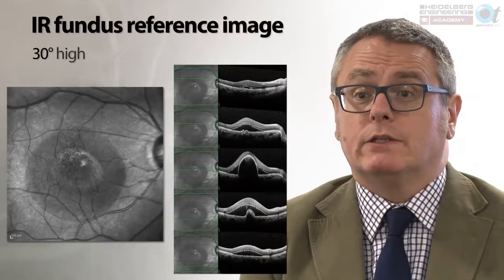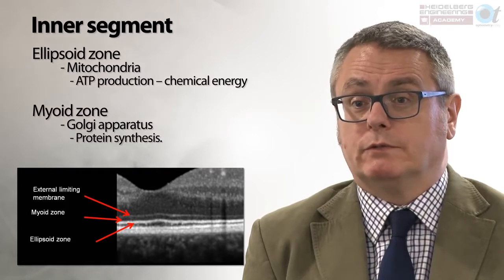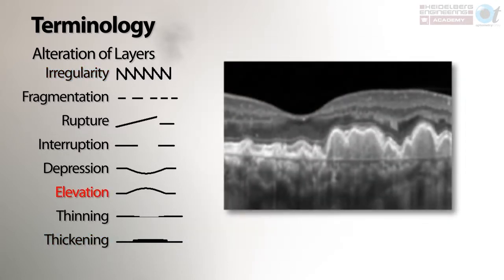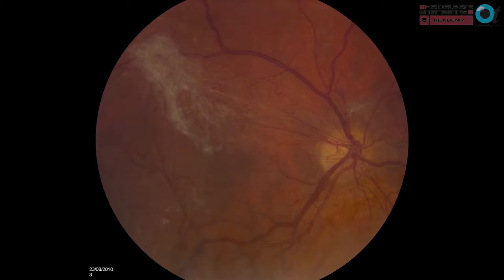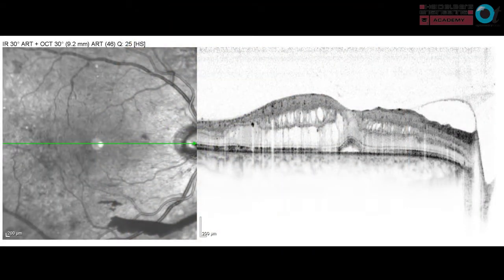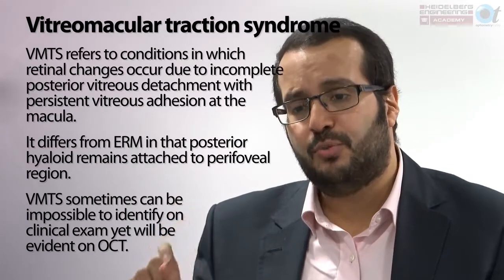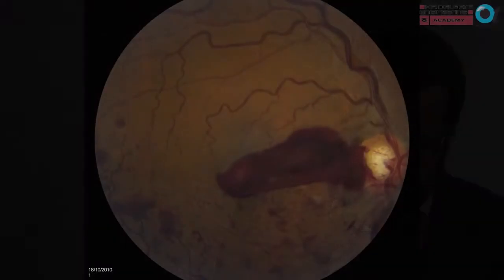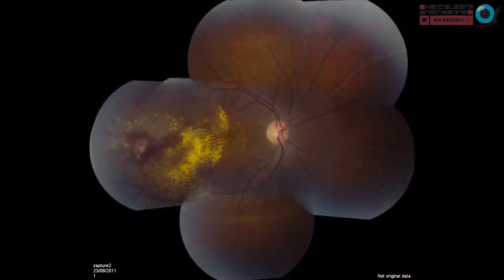OCT Interpreting the image